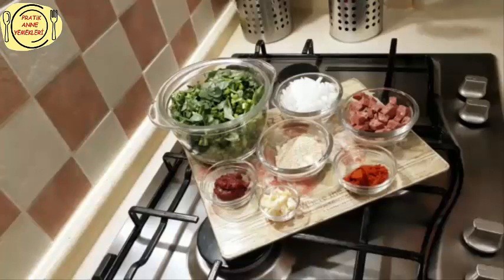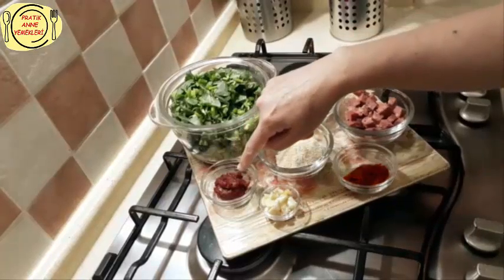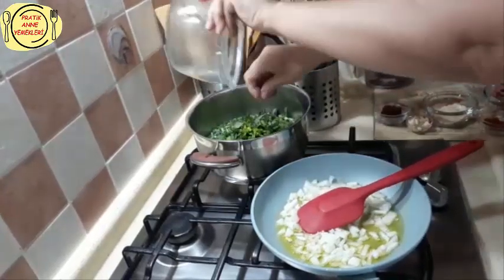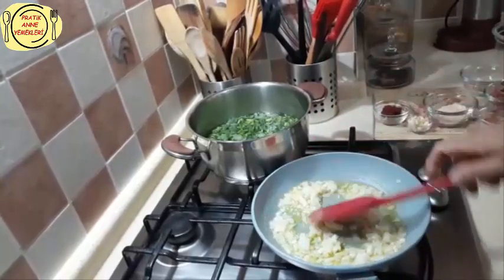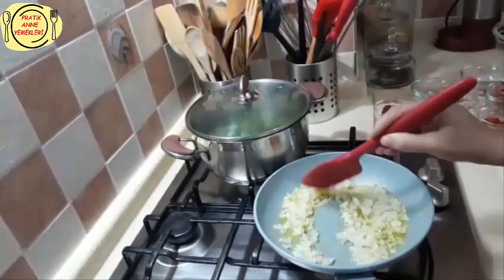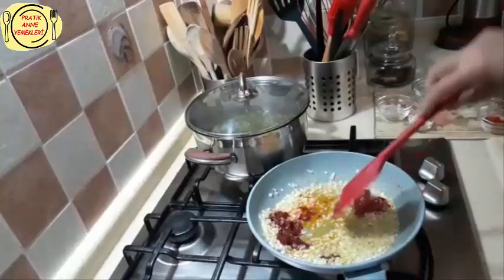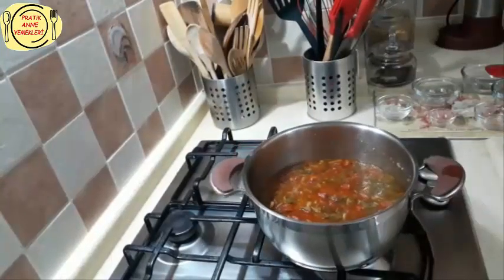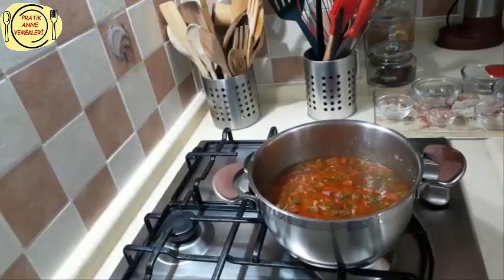Pirpirim Aşı❗Farklı Pişirme Yöntemiyle💯10 Dakikada Efsane Bir Lezzet♨️Semizotunu Birde Böyle Deneyin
Sevgili dostlar bugün size muhteşem bir tarifle geldim semizotunu hiç böyle pişirmediniz eminim, madımak tadında bu lezzetli tarifi mutlaka deneyin lütfen bayılacaksınız, sucuklu bu semizotu yemeğine bir şans verin, inanın bundan sonra hep böyle yapacaksınız😊

 Malzemeler
1 demet semizotu
1 kuru soğan
1 yemek kaşığı ince bulgur
2 diş sarımsak
1 tatlı kaşığı salça
1 tatlı kaşığı tozbiber
Sıvıyağ
Sucuk